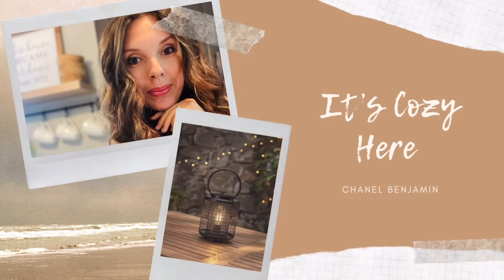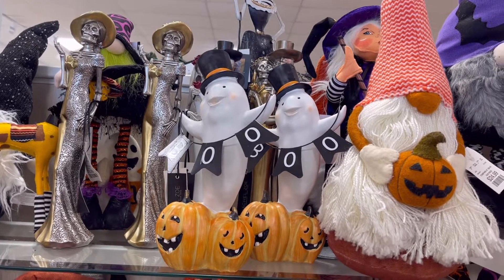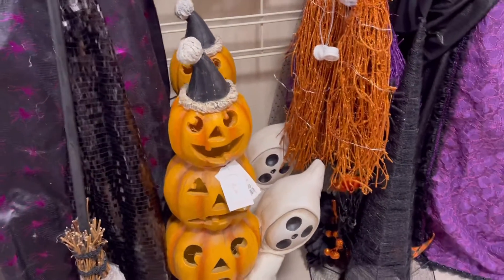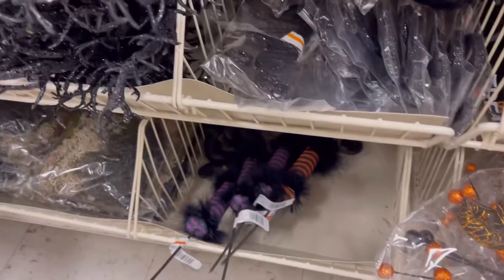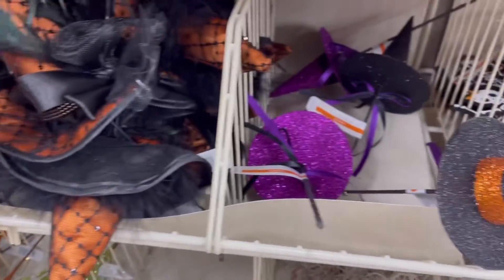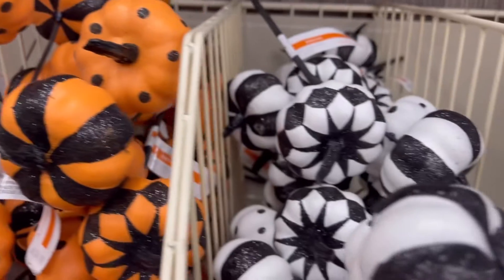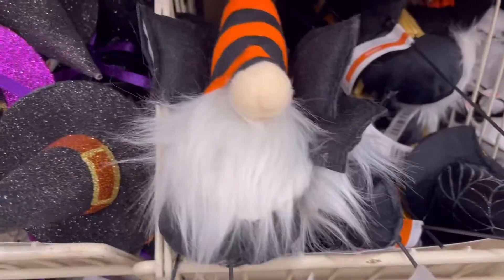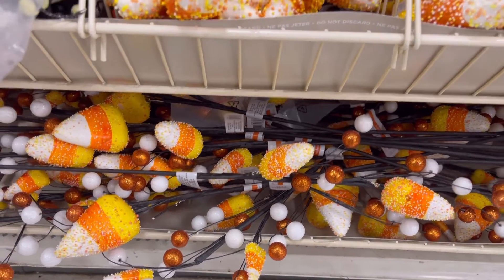New 2022 Shop With Me | Halloween Hunting | Homegoods & Michaels 2022!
I need more decor so I thought why don’t you come along with me! Homegoods and a michaels brought out some new decor! The ideas came rolling and I hope you get inspired while you come along with me in this fun and entertaining shop with me video!

So get your cozy self cuddled up and enjoy the shopping!